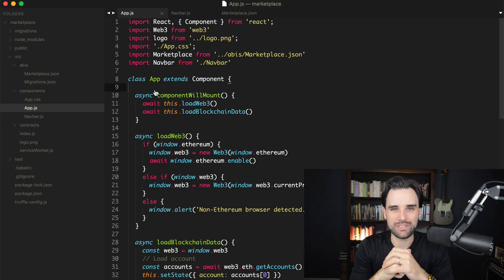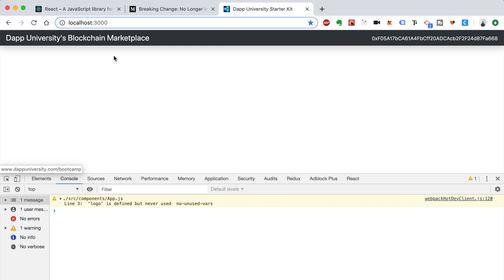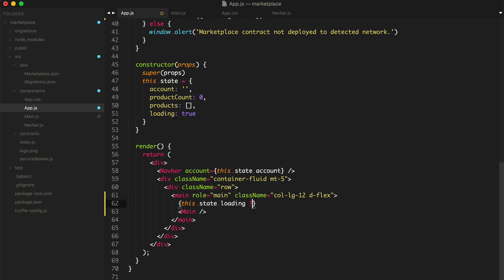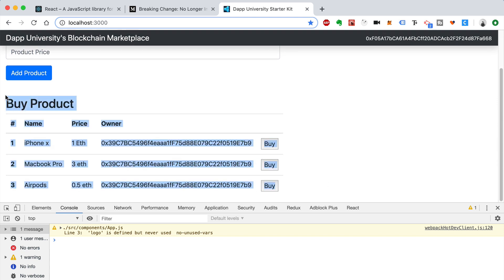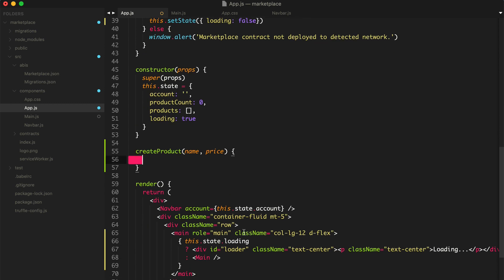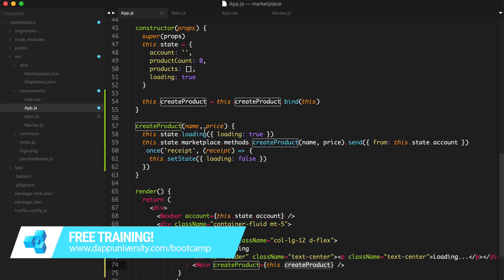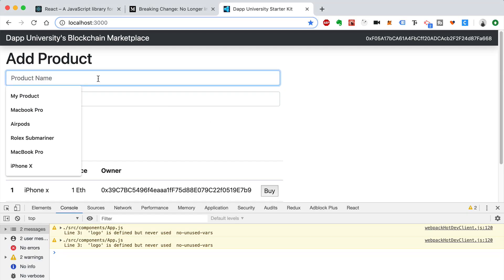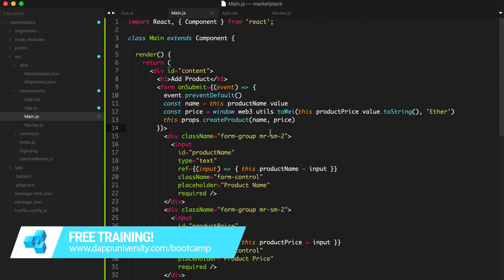Sell Products (Front End): How To How To Build A Blockchain App - PT6